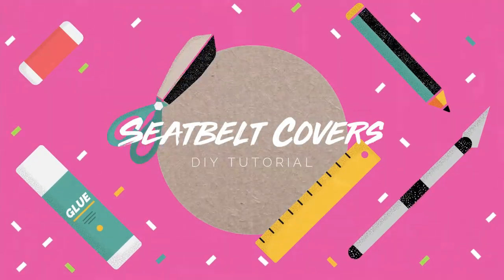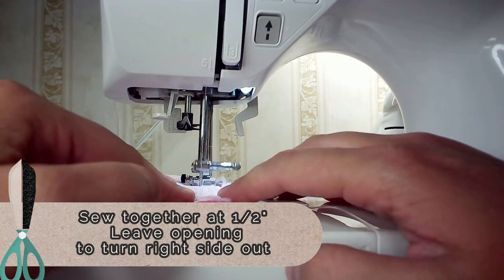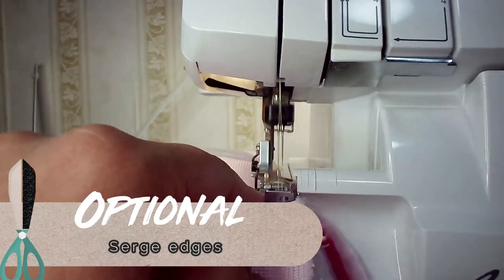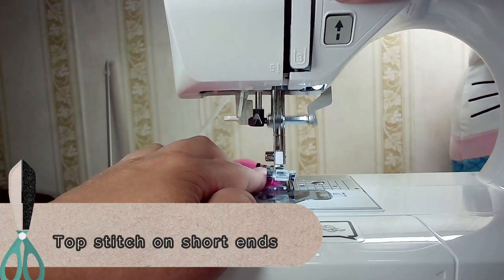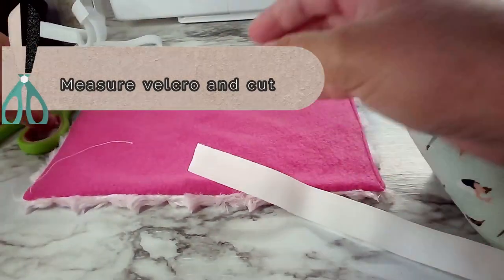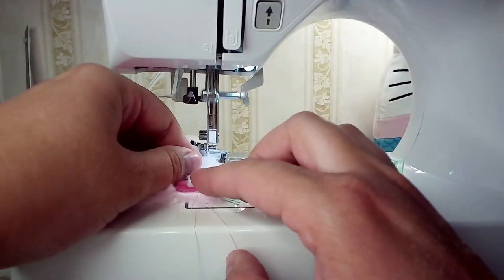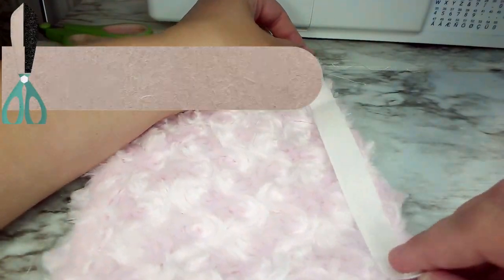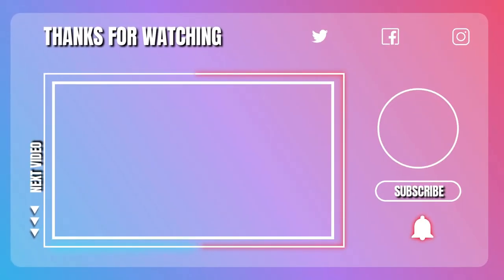Transform Your Seatbelts with These Easy DIY Covers In Less Than An Hour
With fall on the horizon, it's time to think about ways to reduce road trauma. One easy way to do this is to make seatbelt covers! These covers are easy to make and even easier to install, and they'll help to keep you safe while you're driving!

In this tutorial, we'll show you how to make a seatbelt cover in less than an hour using a simple sewing method. You'll be able to transform your car's seats in no time at all! So be sure to watch the video and start saving yourself from injury this fall while enjoying the beautiful autumn leaves!